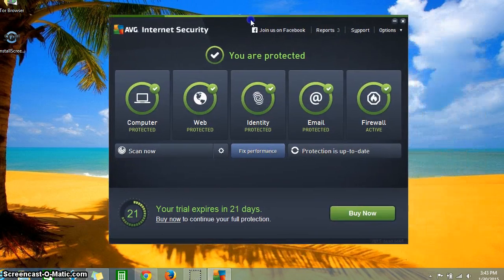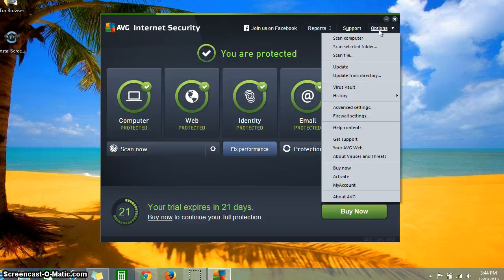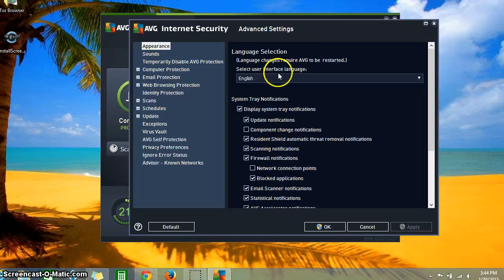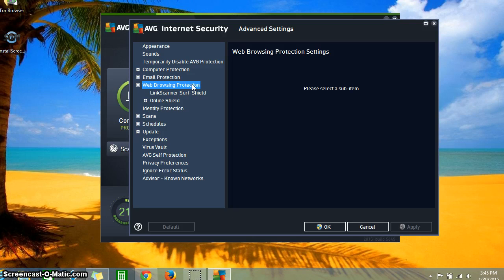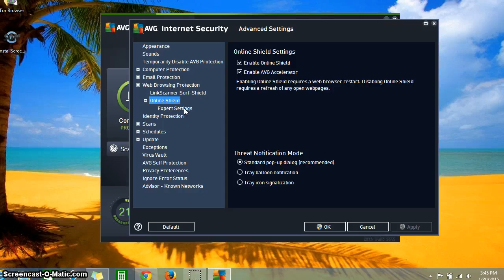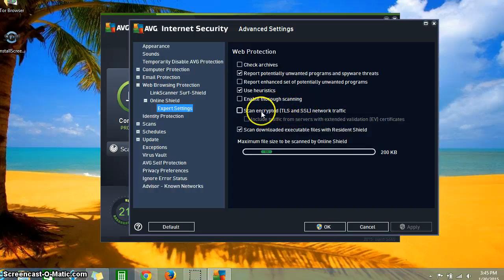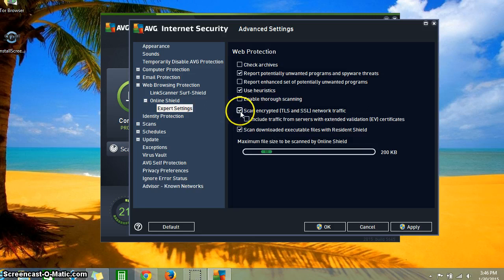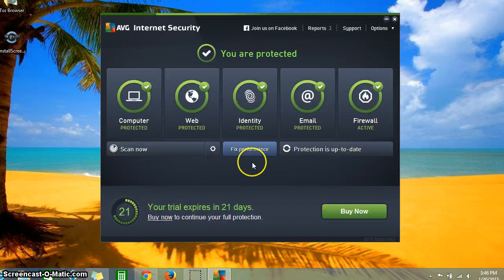Chromcast Device Missing Windows 8.1...FIX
How to fix Chromcast Device Missing